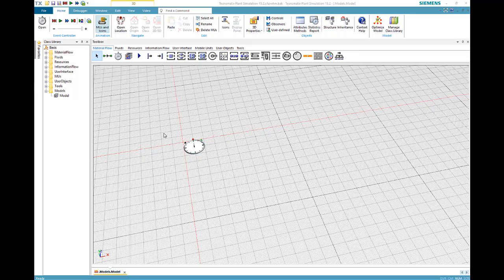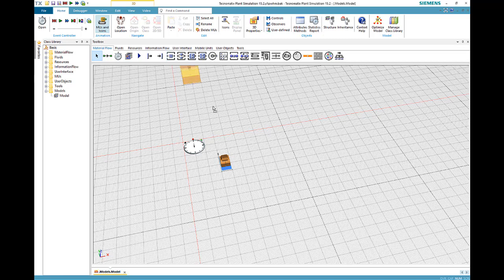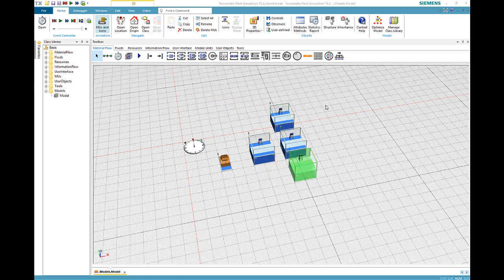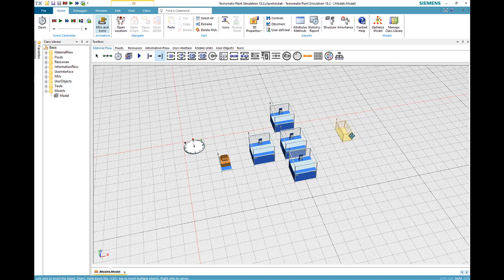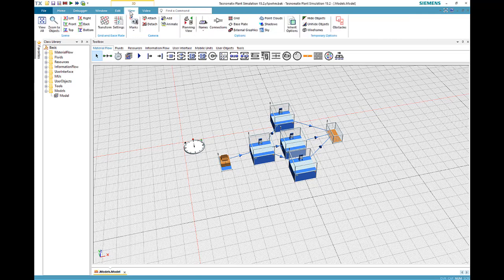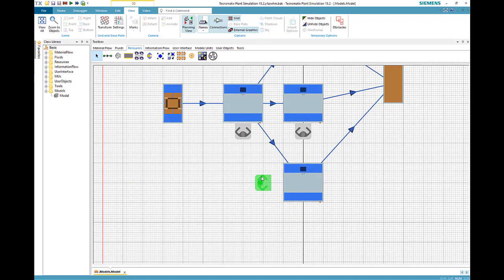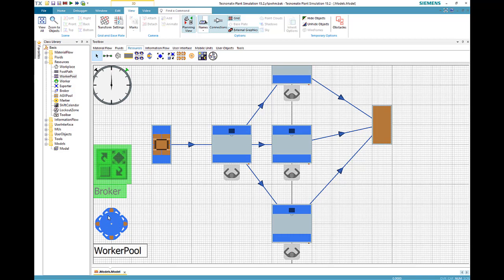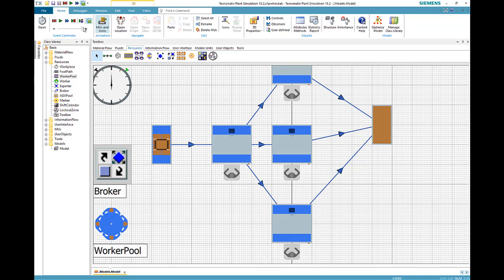PlantSim Basic Line Creation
How to set up and define your plant using plant simulation